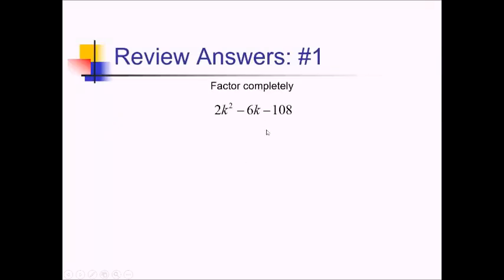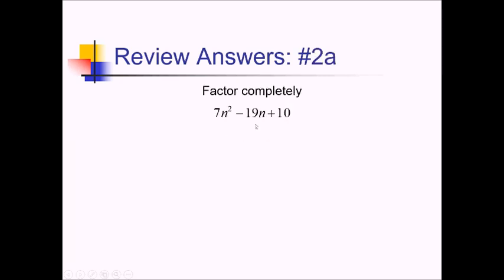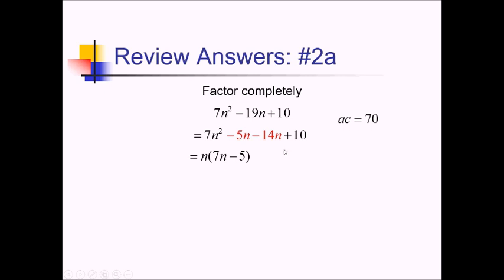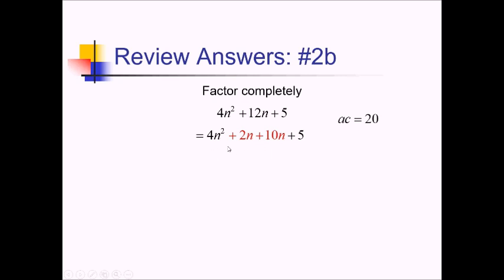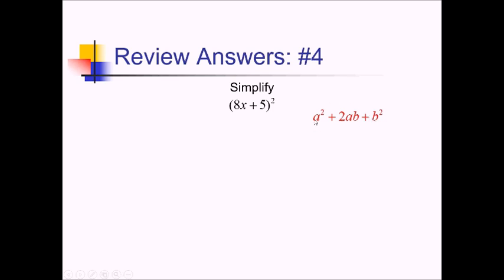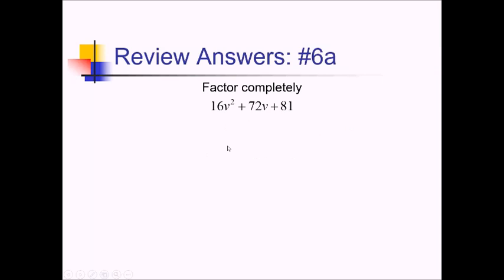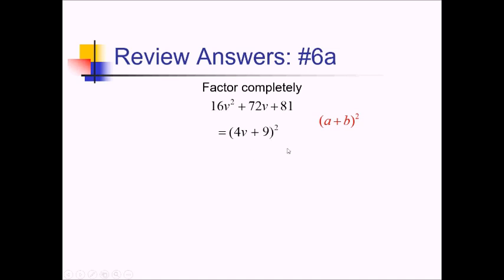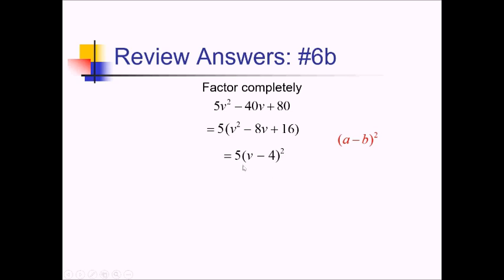Factoring and FOILing Review: Problem Set #3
Worked problems showing how to FOIL and factor polynomials.

Go here for a PDF and handout to go along with this video